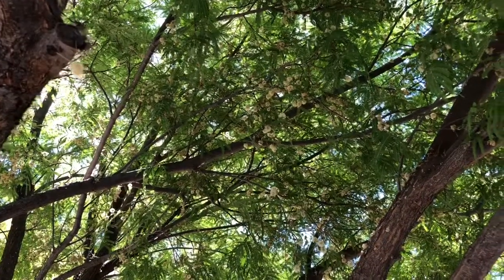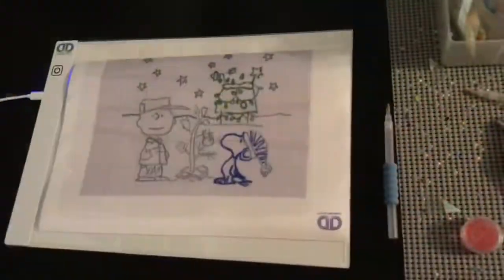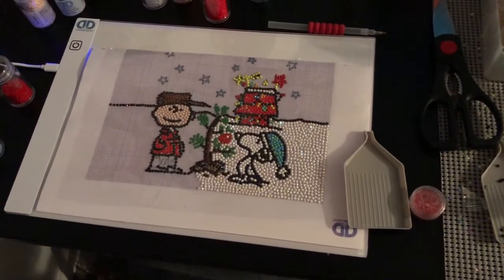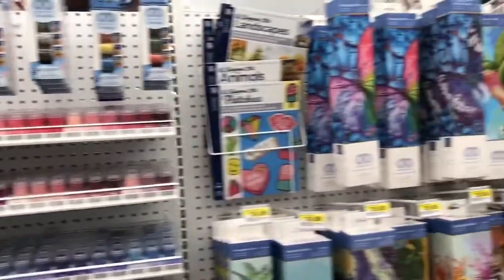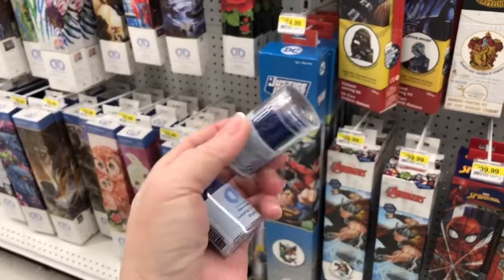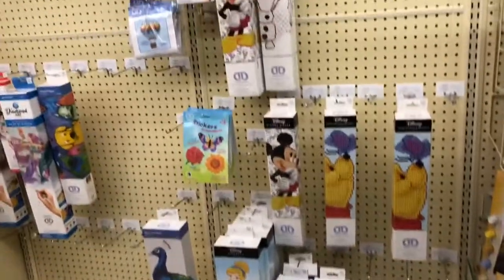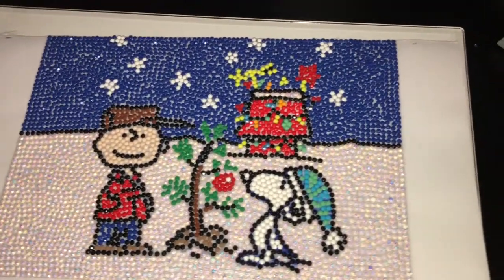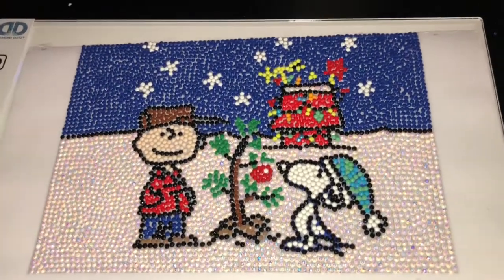Diamond Dotz Freestyle Charlie Brown Christmas, Joanns and Hobby Lobby visit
Update on Wheat Fields and Snoopy Diamond art, along with visit to Joanns and Hobby Lobby to see what they have in the way of Diamond Dotz.